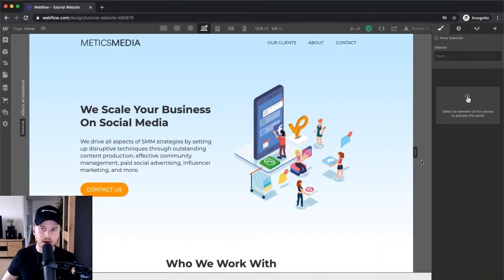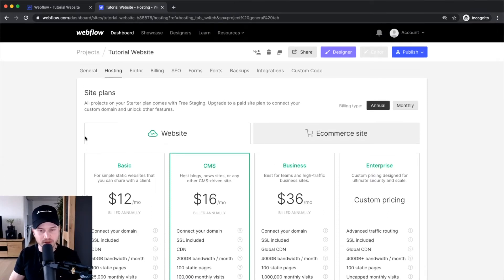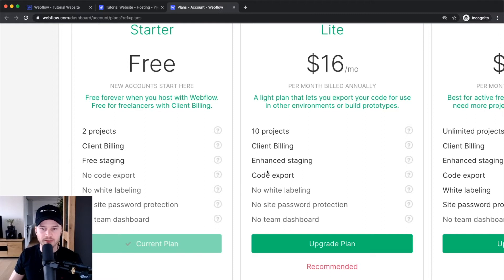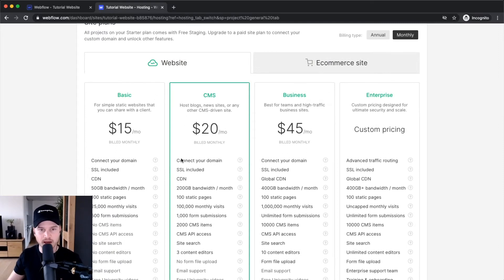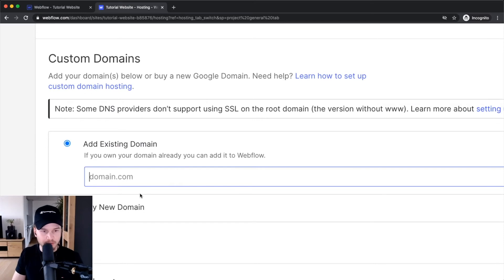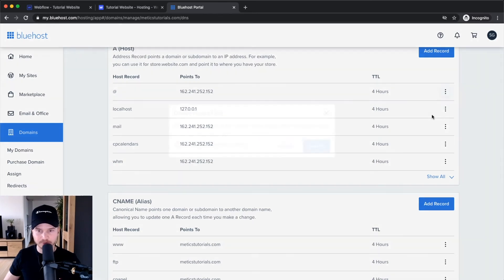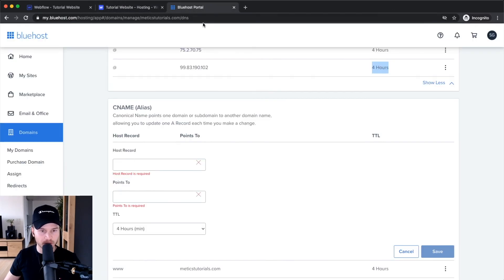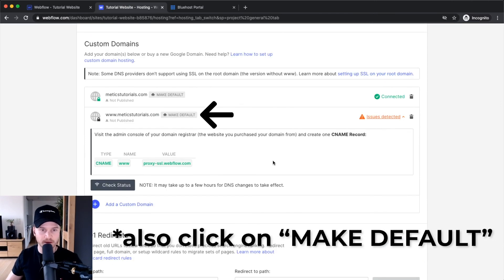How to Publish your Webflow Website 2024 (Step-by-Step)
In this webflow tutorial I will show you step-by-step how to publish your webflow website!